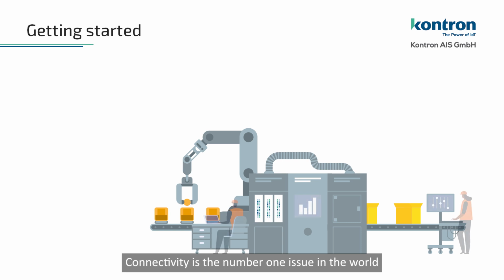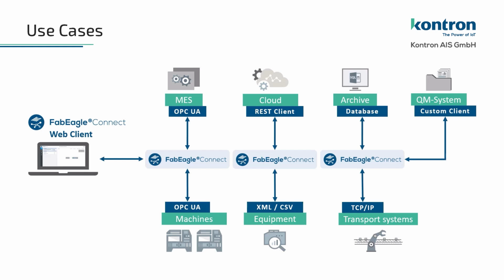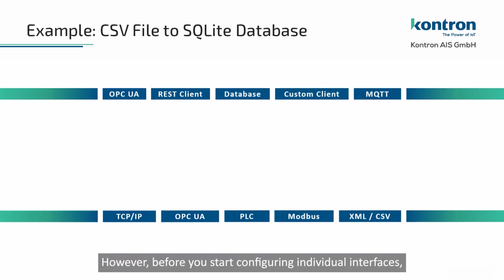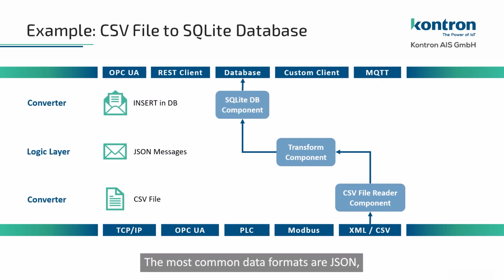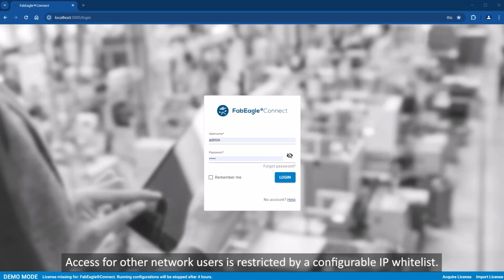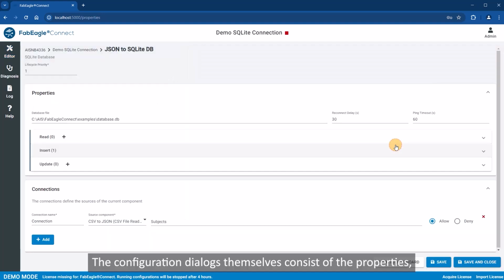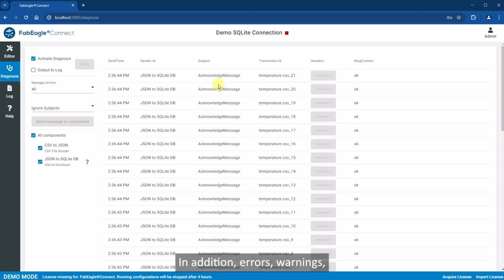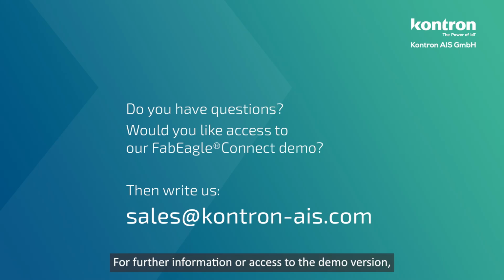FabEagle®Connect | Tutorial: Getting Started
FabEagle®Connect ist die Low-Code-Integrationslösung für standardisierte Schnittstellen in der Produktion. So realisieren Sie konfigurierbare und zuverlässige Schnittstellen wie OPC UA, REST oder TCP/IP für Ihre Maschinen und IoT-Anwendungen. In diesem Tutorial erklären wir Ihnen den Funktionsumfang der Schnittstellenintegrationslösung und den Aufbau des Web-Clients.

Sie haben Fragen? Sie möchten einen Zugang zu unserer FabEagle®Connect Demo?

Hinweis: Die Stimme in diesem Video wurde mithilfe Künstlicher Intelligenz erzeugt und gehört keiner realen Person.